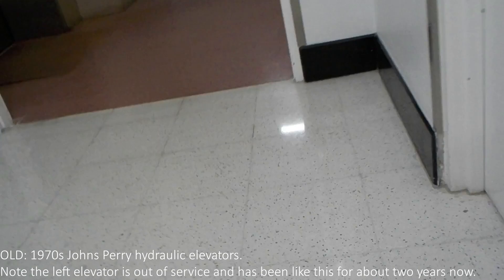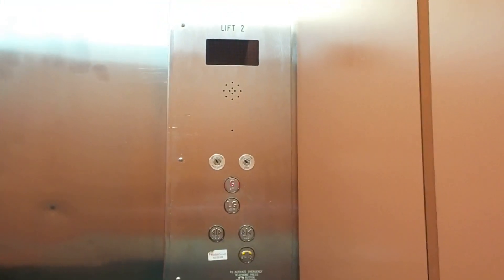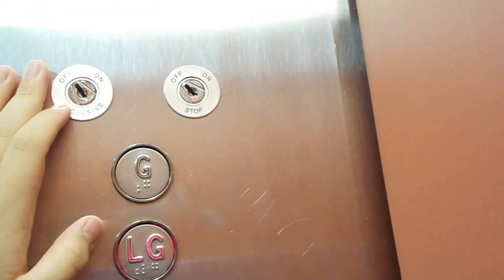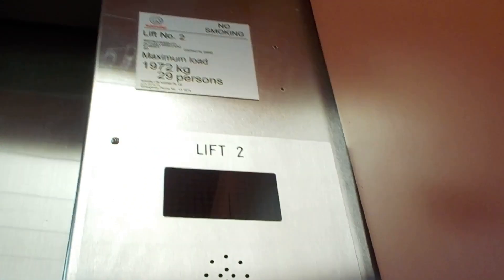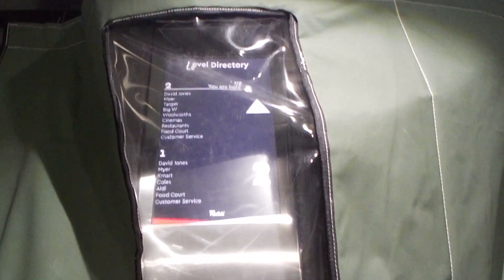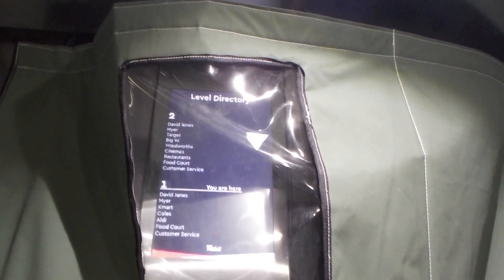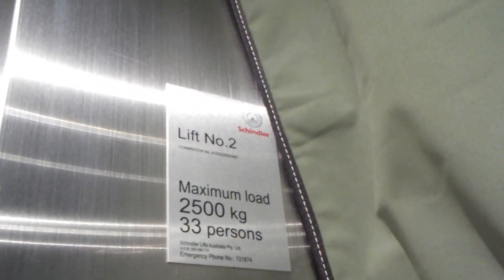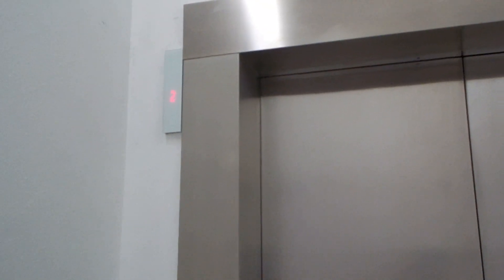Westfield Lift Archive Part 1: OLD vs NEW: Johns Perry Hydraulic elevator 2 at Westfield Garden City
Recorded from November 16, 2017 to October 4, 2018
This video serves as the first part of a series of a collaboration between RowanLifts and I, featuring elevators from Westfield malls in Brisbane and possibly the rest of Australia.
This install was originally a Johns Perry, installed in the 1970s. It was modernised with new fixtures in 2003, but the logic remained original. It was a typical Johns Perry elevator, an early model. In 2018, it was replaced, along with the abandoned elevator next to it, with new Schindler 6500s, which are more typical of the extension in 2014.

Old elevator:
Brand: Johns Perry (modernised by Schindler)
Type: Hydraulic
Capacity 1972 kg (29 persons, approx. 4347 lb)
Fixtures: Red Dewhurst US91-15
Year installed: 1970s
Year modernised: 2003
Floors served: 2 (LG - lower mall, G - upper mall {on floor directory: 1, 2})
Death-Trap Rating: 1/10 (grotty)

New elevator:
Brand: Schindler
Model/Type: 5500/MRL Traction
Capacity 2500 kg (33 persons, approx. 5511 lb)
Fixtures: Red Linea 300
Year installed (original): 1970s
Year modernised (original): 2003
Year replaced: 2018
Floors served: 2 (1 - lower mall, 2 - upper mall)
Death-Trap Rating: 0/10

Camera used: Nikon Coolpix W100
Resolution: 1920x1080